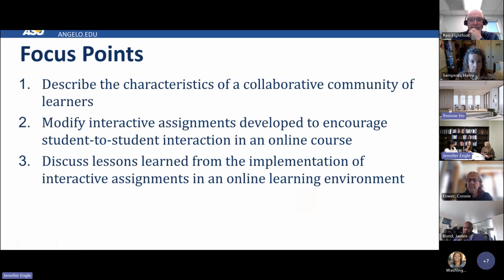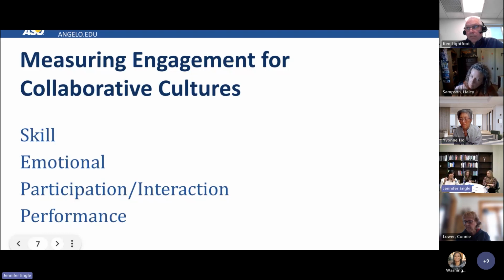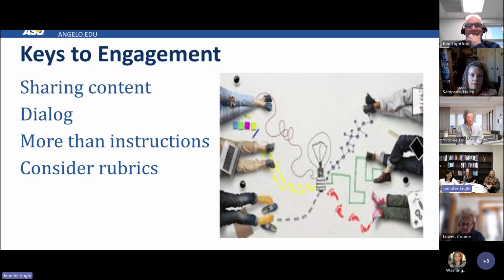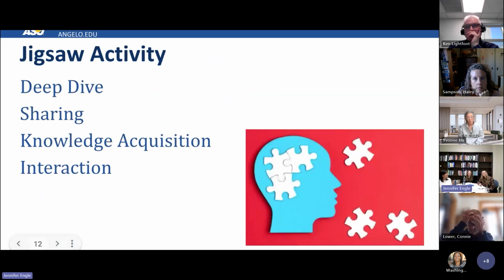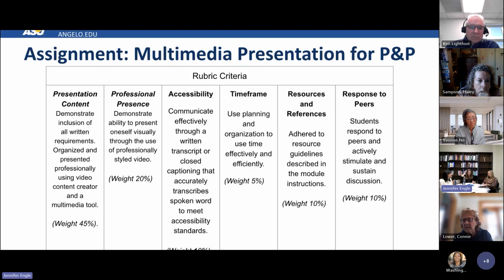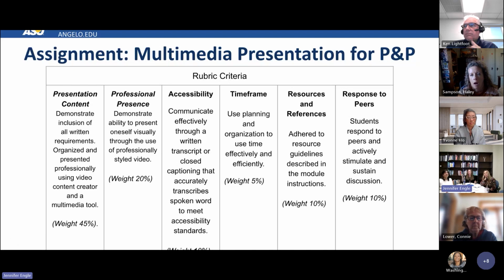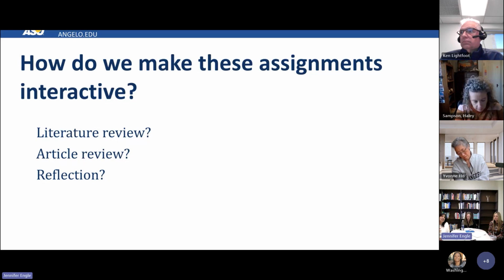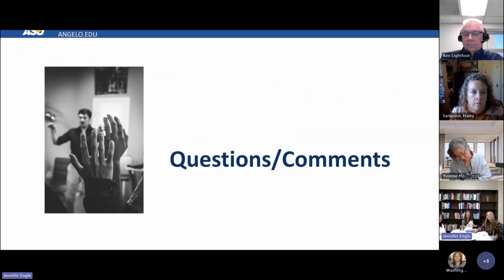ADEIL Webinar Enhancing Student Engagement with a Collaborative Culture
Presenters
Dr. Kim Livengood, Angelo State University, Professor/Department Chair
Dr. Jennifer Engle, Angelo State University, Assistant Professor
Dr. Kristen Lyons, Angelo State University, Assistant Professor

Description
Online courses are often isolating for students. To remedy this issue, an instructor can purposefully design a course and develop assignments to create a community of learners where students are engaged and learning. Student engagement is a complex concept that includes multiple dimensions such as skill, emotion, participation, and performance engagement (Handelsman et al., 2005; Dixson, 2015). Research shows that student engagement encourages student connections, which contributes to students’ satisfaction with online courses and helps to counter feelings of isolation (Williams & Whiting, 2016). Once students can overcome the challenges of isolation, they are motivated to study and focus on the content (Lei et al., 2018).

Opportunities for engagement may be more obvious when considering a face-to-face classroom or even a synchronous online learning environment. For asynchronous online learning environments, students still need the emotional engagement that comes from student-to-instructor and student-to-student interactions. Students more naturally engage with the instructor through questions when they need clarification. Students can reach out to online instructors using a variety of methods, which contributes to participation engagement. Email is readily available along with options offered by different learning management systems. Additionally, students engage with the content as presented within the online learning management system as they work to complete the different assigned tasks, which would be skills engagement. Student-to-student engagement, another part of participation engagement, is a challenge. Assignments must be purposefully designed in a way to facilitate engagement. Specific strategies for creating the collaborative culture will be discussed as well as sample assignments with instructions and rubrics. Additionally, lessons learned will be shared.

Learning Outcomes
By the end of this webinar, attendees will be able to:
• Describe the characteristics of a collaborative community of learners.
• Modify interactive assignments developed to encourage student-to-student interaction in an online course.
• Discuss lessons learned from the implementation of interactive assignments in an online learning environment.